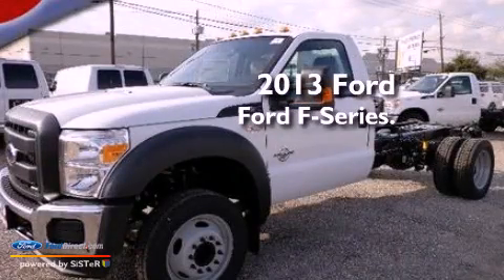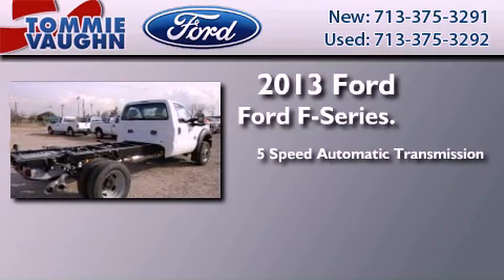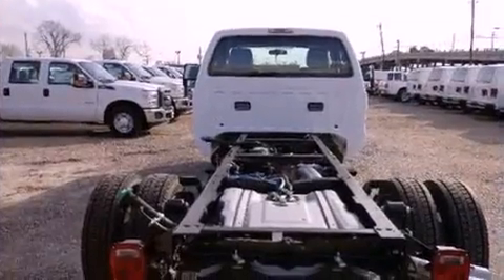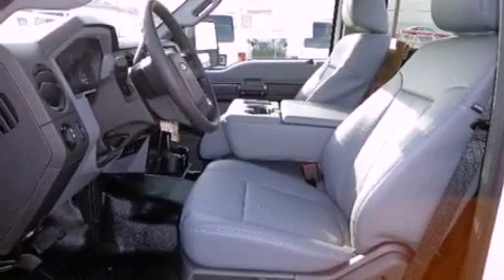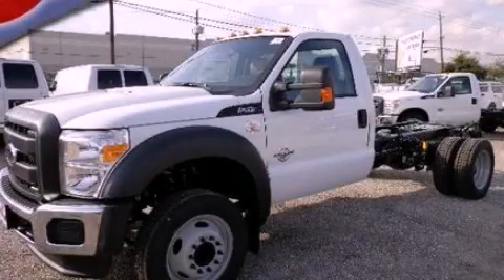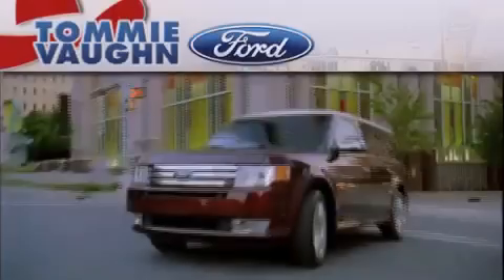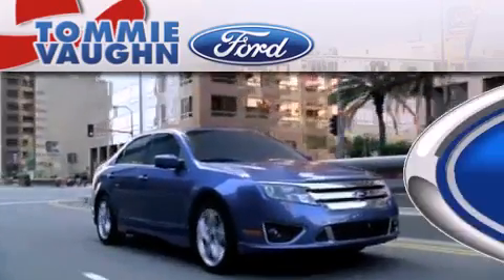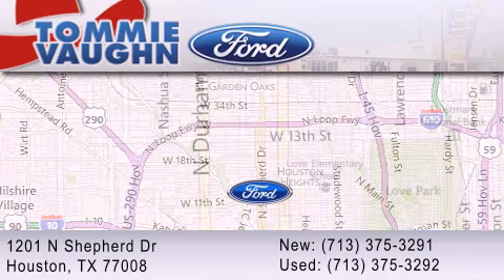2013 FORD F-450 CHASSIS Houston TX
Year : 2013
 Make : FORD
 Model : F-450 CHASSIS
 Engine : 6.7L V8 32V DDI OHV TURBO DIESEL
 Trans . : 5-SPEED AUTOMATIC
 Exterior : OXFORD WHITE
 Miles : 3
 Interior : STEEL
 Stock : DEA48550

 1201 N. Shepherd